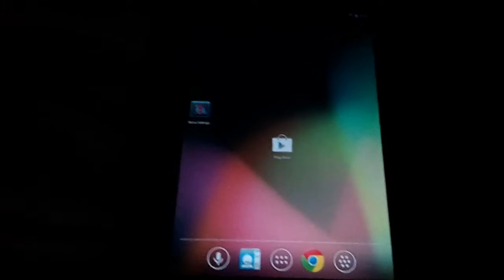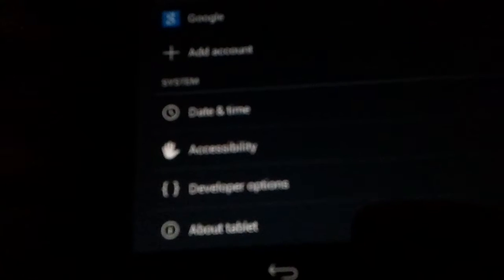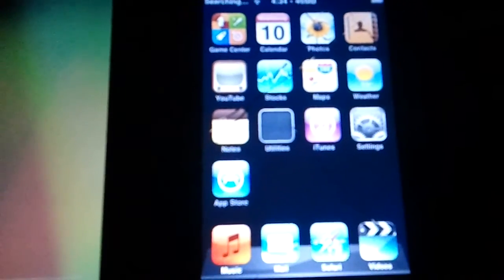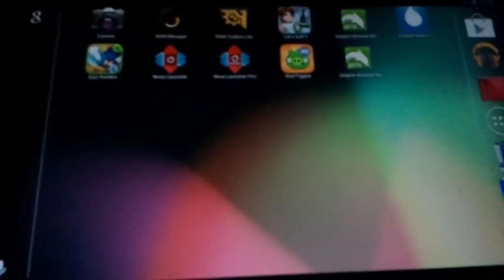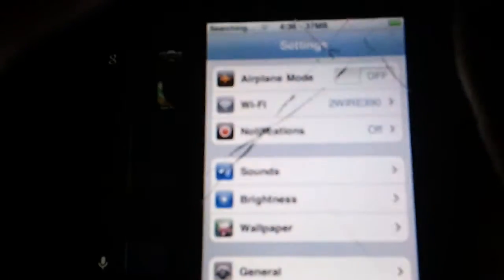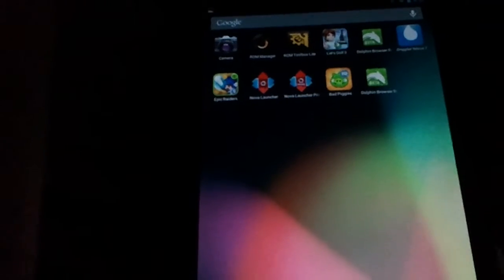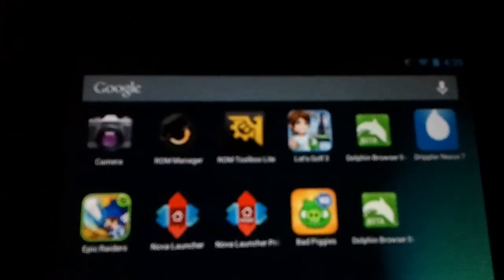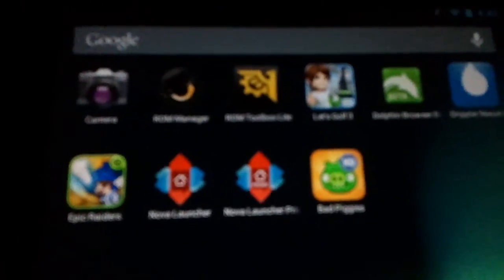Nexus 7 First Video!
A day early, how about that?
Didn't lie, here it really is. Enjoy, and keep your eyes out for upcoming videos! :-)